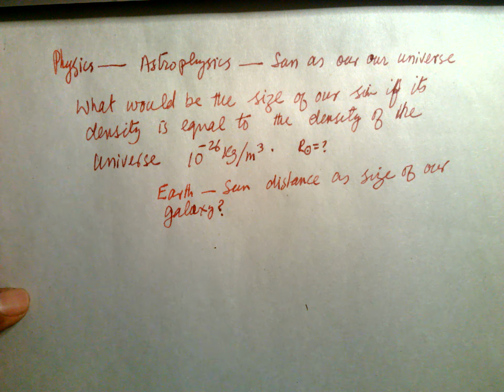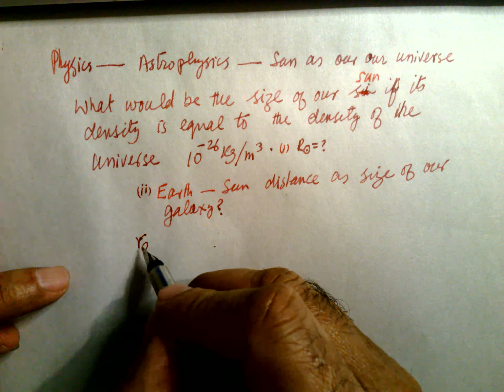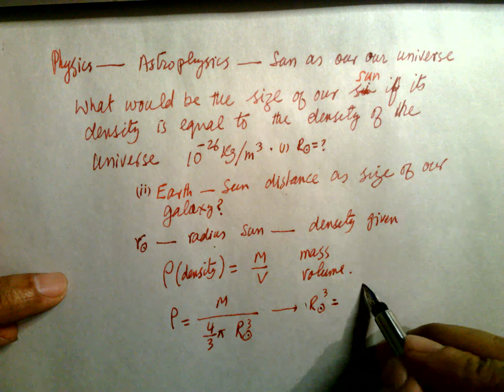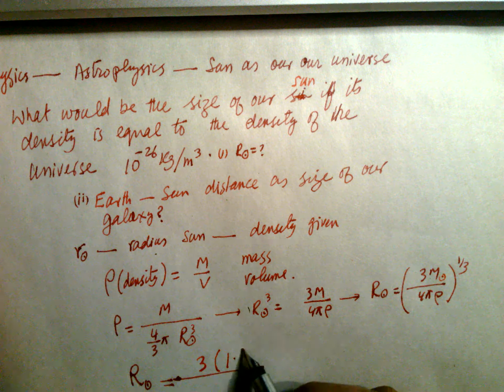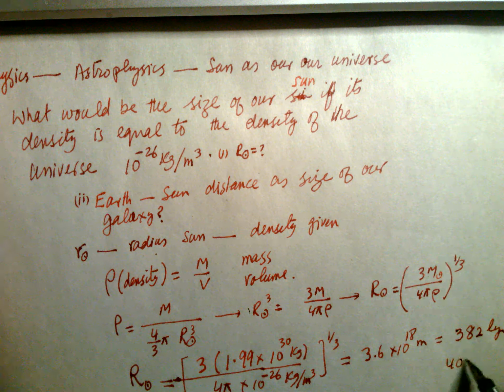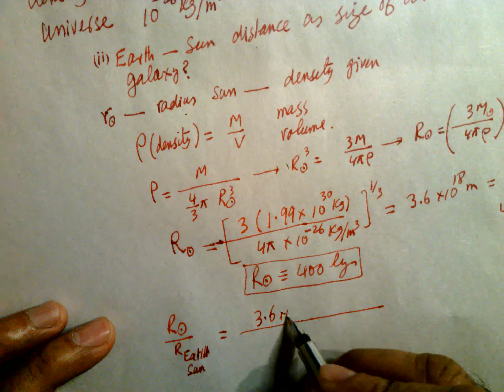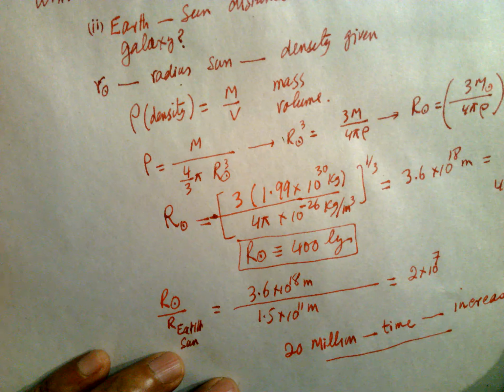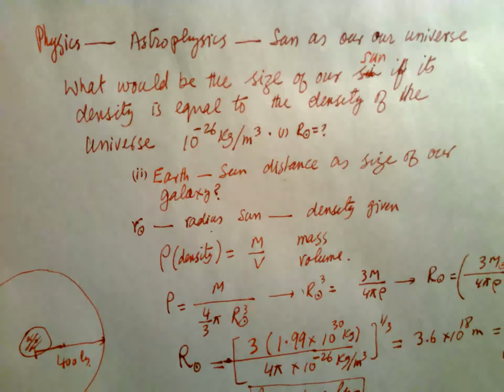P517 - A Level Physics: Astrophysics - if density of Sun same as our universe then its size 400 ly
Simple method of solving Physics problem is presented.alevelmath foundationphysics alevelphysics gcsephysics physics physicsproblems Astrophysics the size of our sun if its density is same as the density of our universe then also find the density of the earth